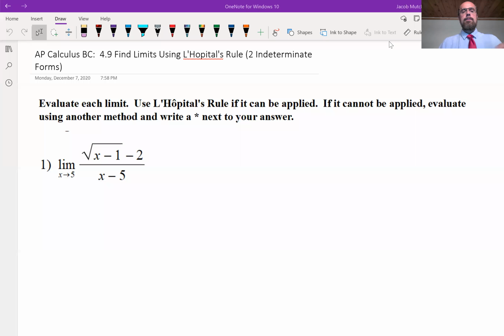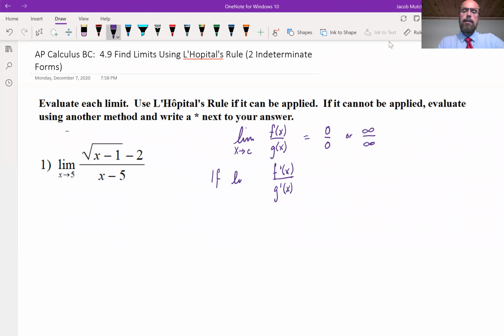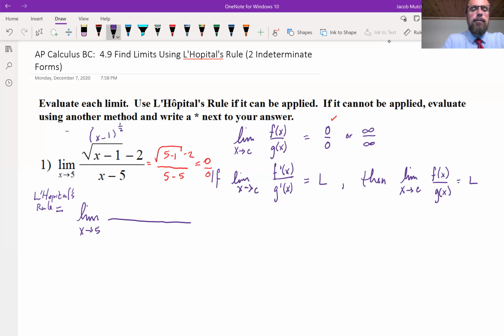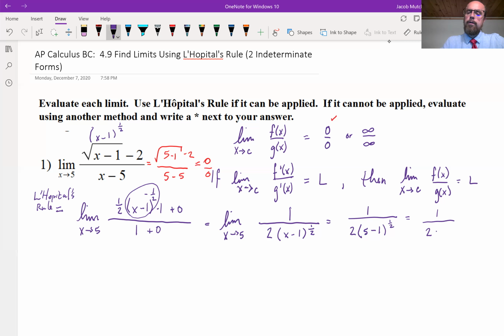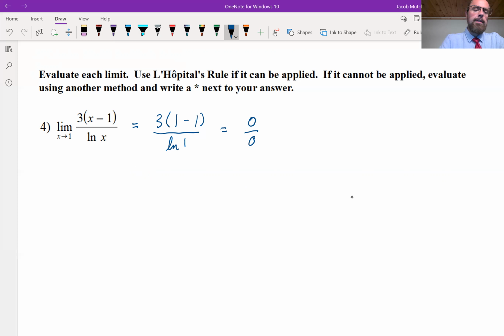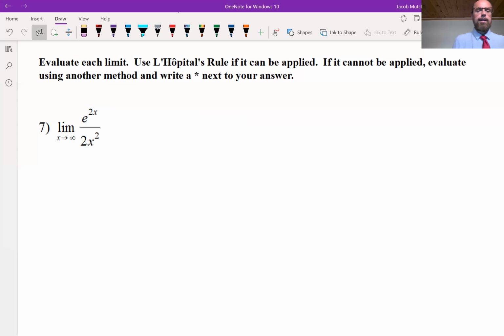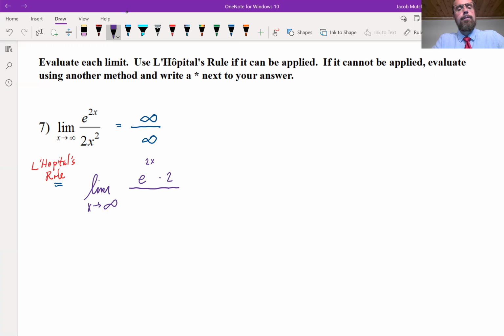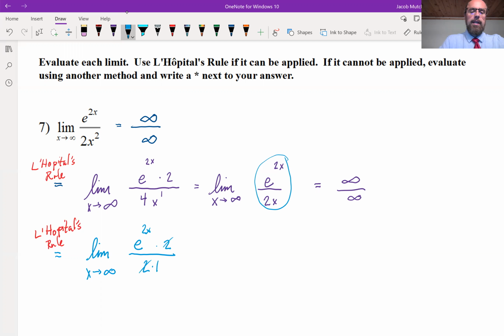4.9 Find Limits Using L'Hopital's Rule (2 Forms)